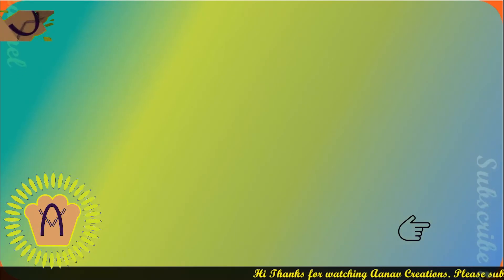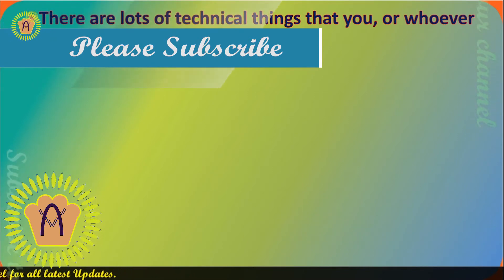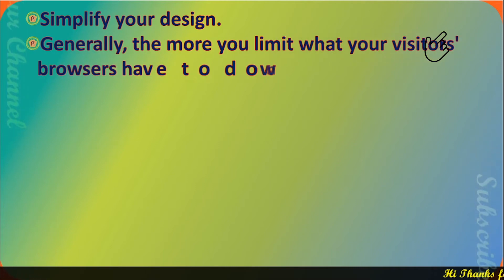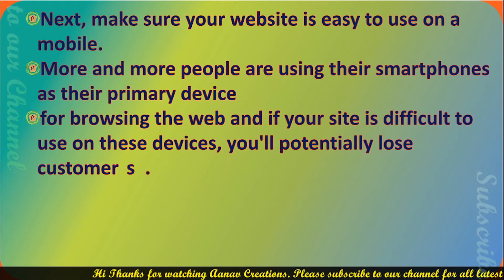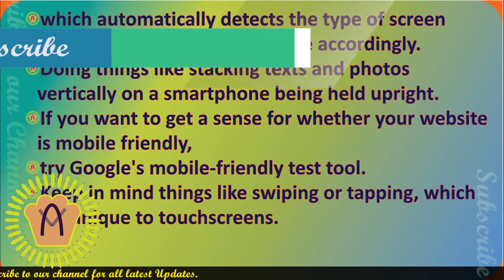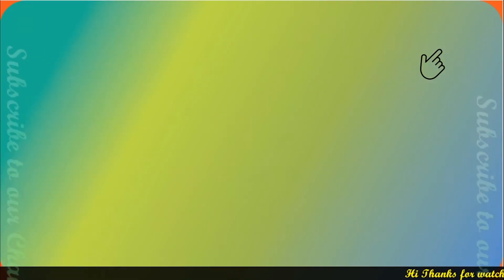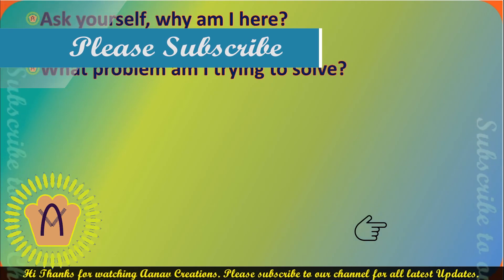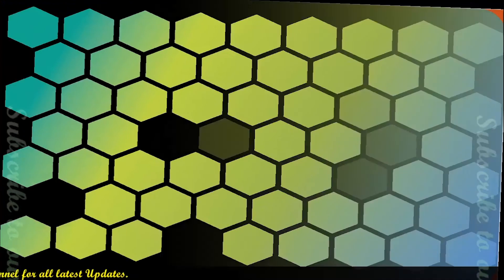Website Design Do's & Dont's In Digital Marketing @Aanav Creations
How to make website designs with Do's and don'ts in digital marketing
is video me ham apko btaenyge ki apko website banate hue apko kon c baat ka dhyaan rakhna chahiye

HI I am Ankit Singla, Presenter for blogging startup digital marketing Online Digital Marketing. We will guide you learn digital marketing Complete Digital marketing Programs and Stategies. We are also Providing Computer Basics, Adobe Illustrator, premier pro, MS office Learning Classes in Pure Hindi to understand all indians across the world. PLease comment us for any kind of queries.